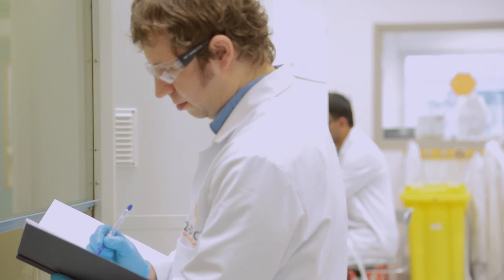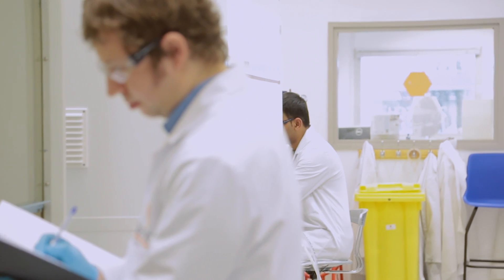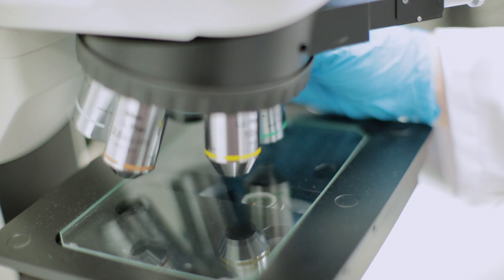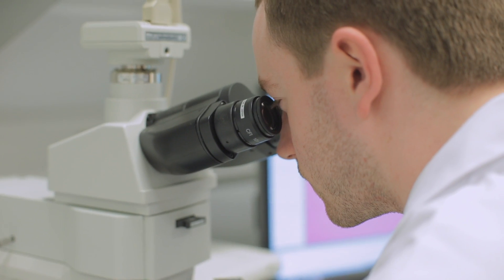Innovate UK success story: 2-D tech unlock graphene's potential (ISCF - Clean Growth)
A university spin-out is scaling up its production of the high-strength material graphene to commercial levels with support from Innovate UK

Graphene is a new material that is extremely thin and extremely strong. It has many potential applications, but progress on applying it commercially has generally been slow.

Since its acquisition by rapidly growing materials business Versarien a year ago, 2-DTech has focused on scaling up from sample production to making graphene at a commercial level for bigger industrial applications.

2-DTech believes it has refined the technology for scaling up production and is now investing in the equipment that will allow it to produce graphene at a commercial level.